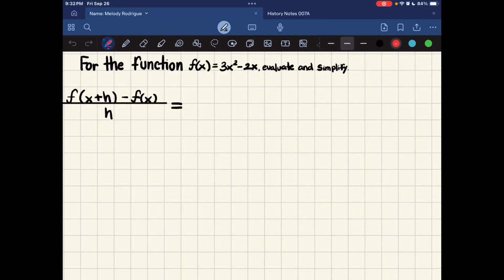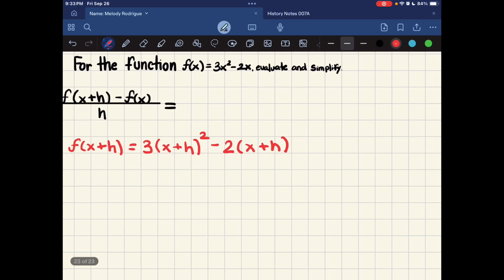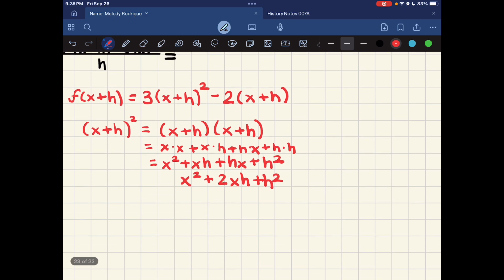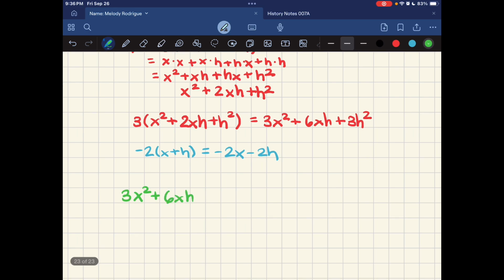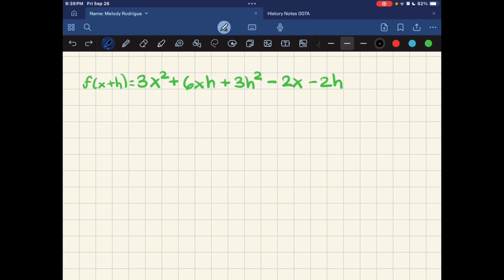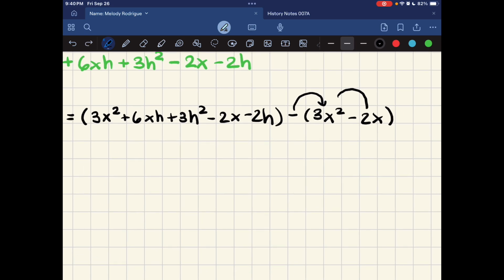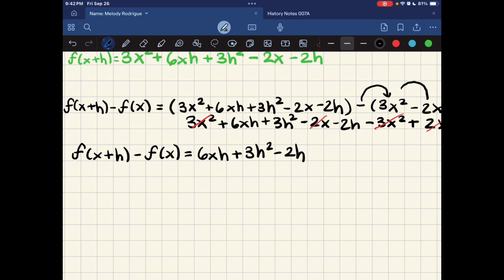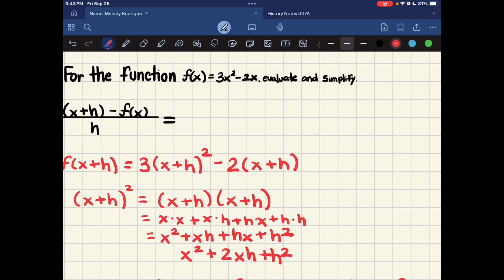September 26, 2025